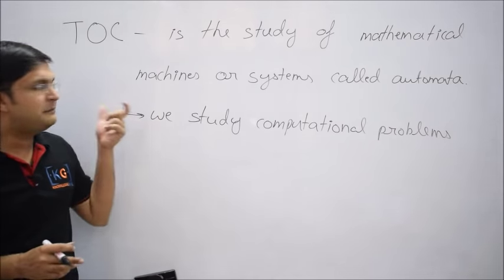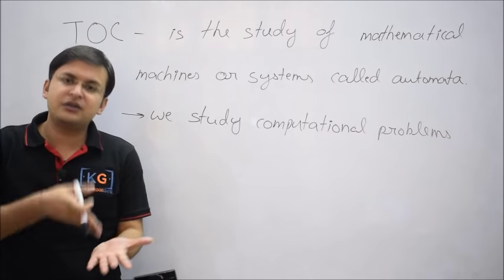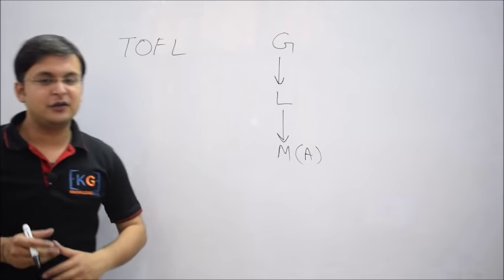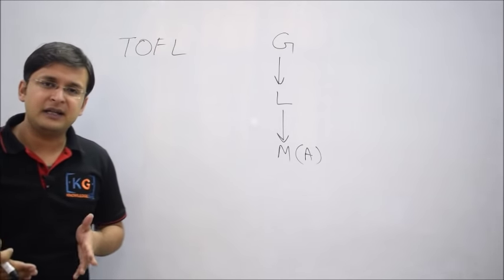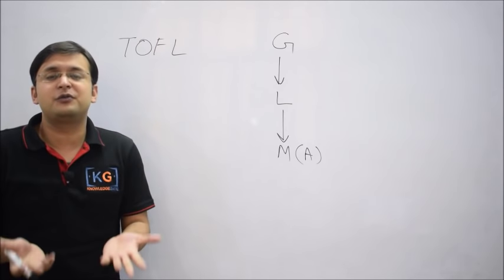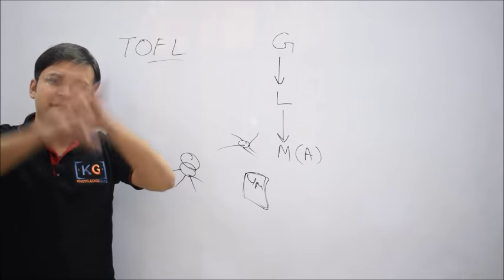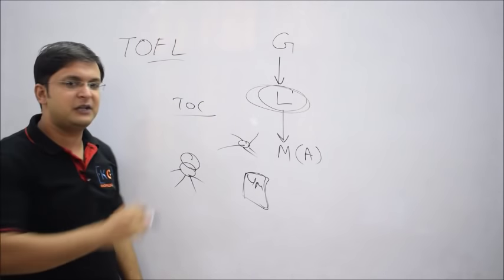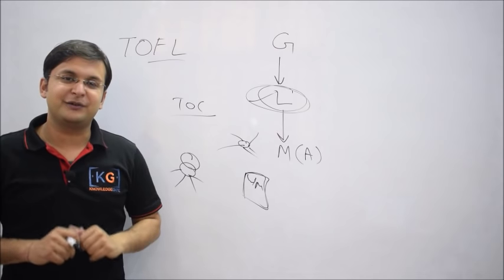What is TOC & TOFL | THEORY OF COMPUTATION | AUTOMATA | COMPUTER SCIENCE | part-4